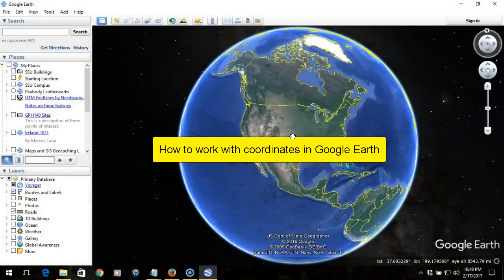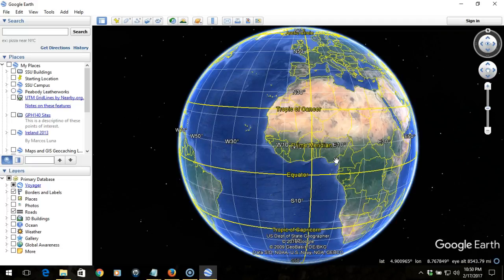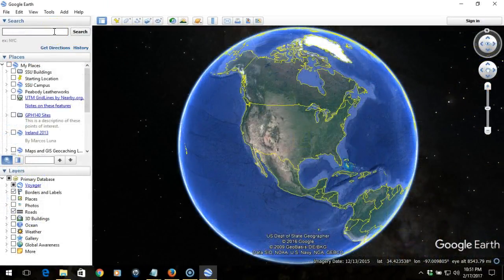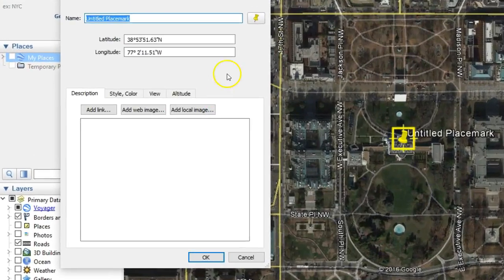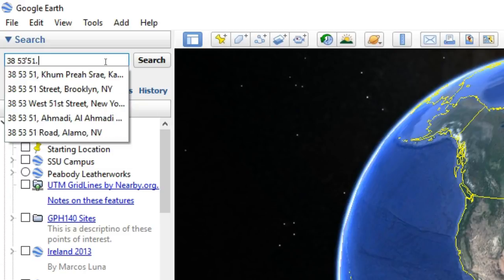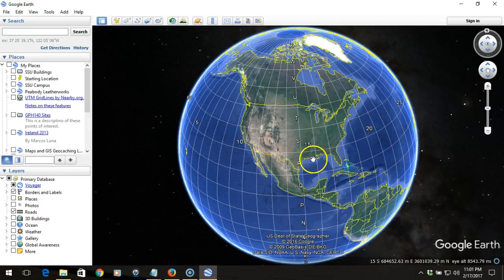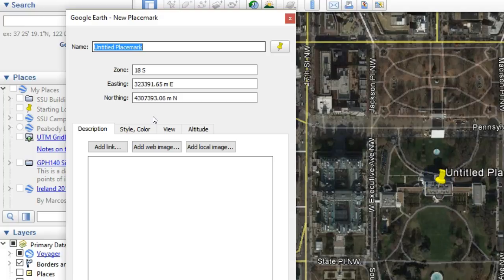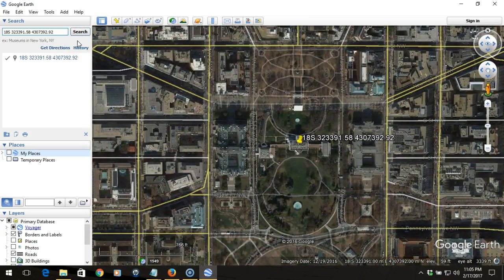How to work with coordinates in Google Earth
Tutorial on how to read, record, and navigate with coordinates in Google Earth, including latitude and longitude coordinates in decimal degree and degrees, minutes, seconds formats, and also using Universal Transverse Mercator (UTM) coordinates.